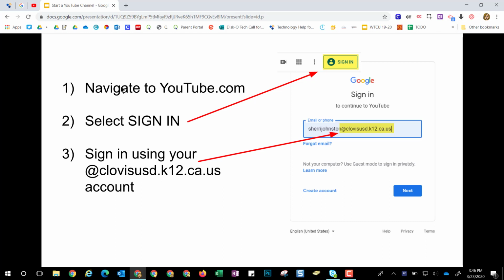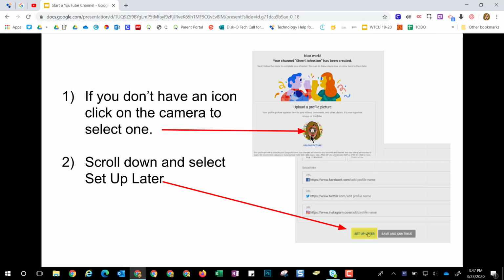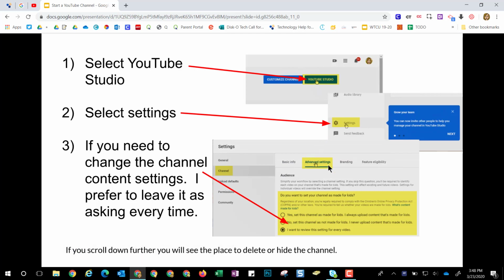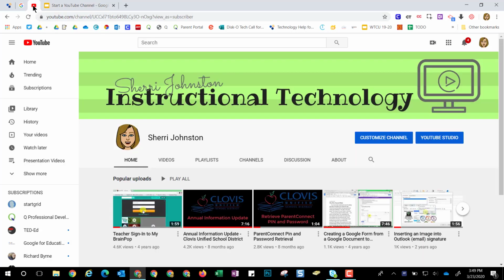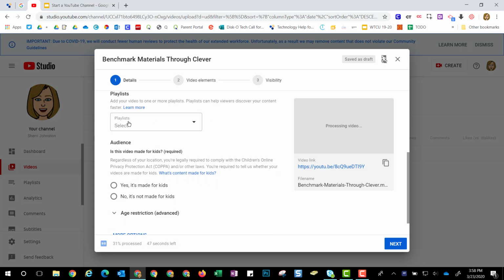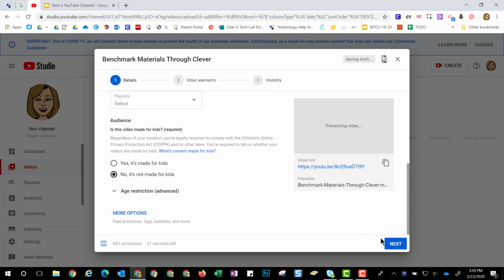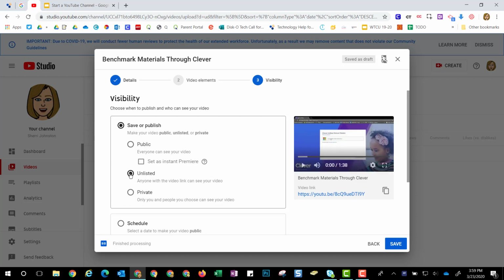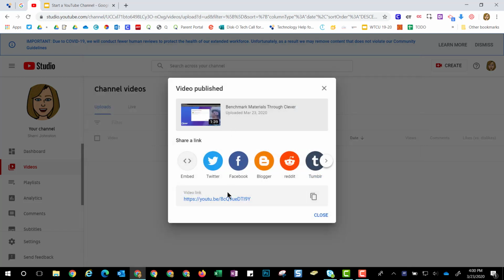Start A YouTube Channel and Upload Your First Video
The basics of starting a channel and uploading your first video.